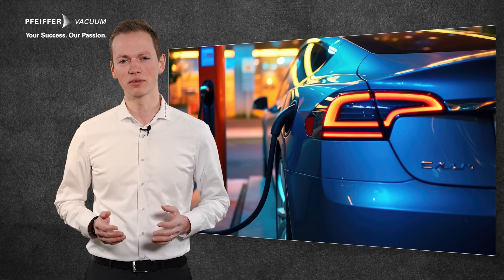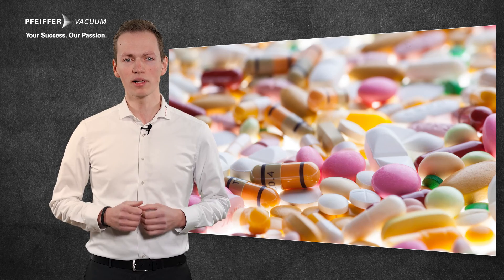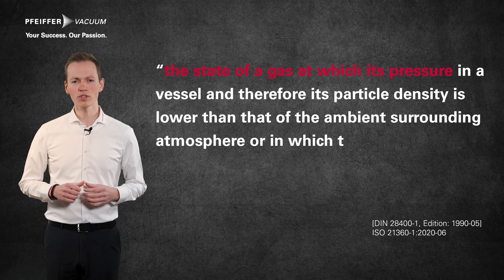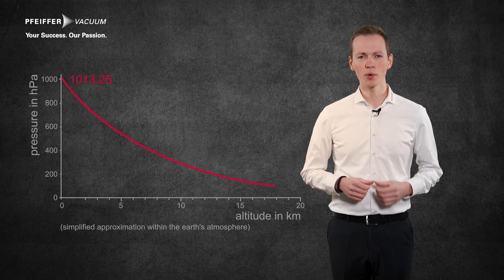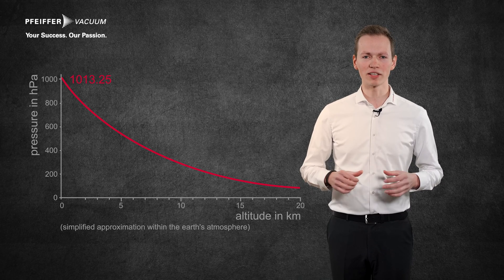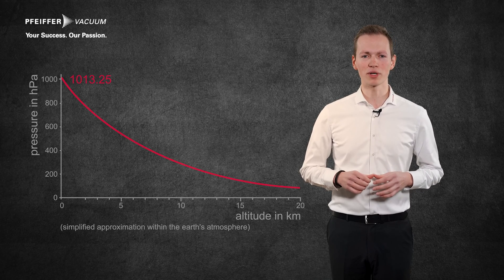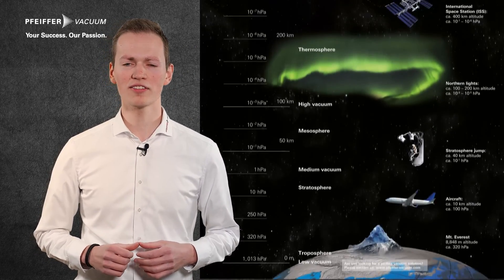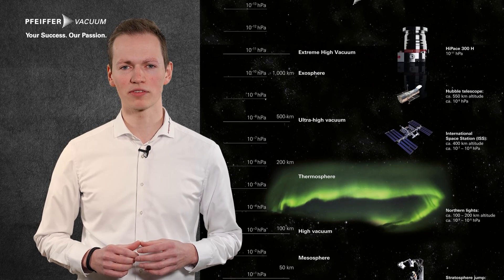Basics of Vacuum: Part 01 – Definition Vacuum | by Pfeiffer Vacuum+Fab Solutions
In this first video of our new series, you will learn everything you need to know about the definition of vacuum. What is vacuum and how is it created? Why is vacuum so important for many products and processes? How do the different pressure ranges vary from the Earth’s surface to outer space? Watch this video and let our expert explain the basics of vacuum to you.